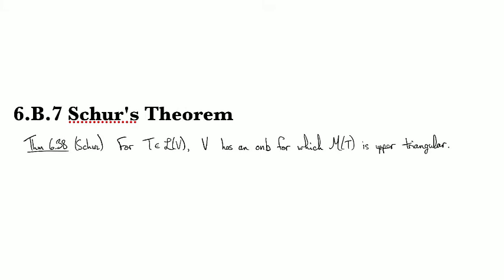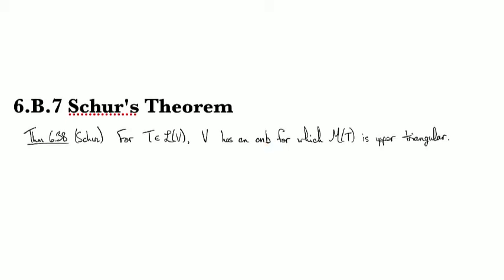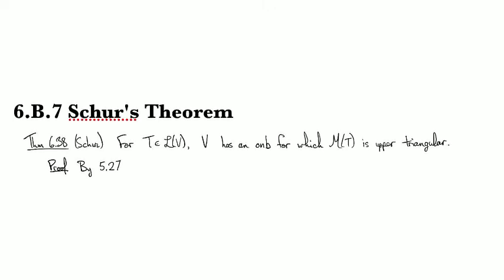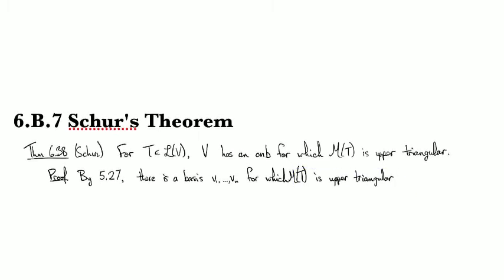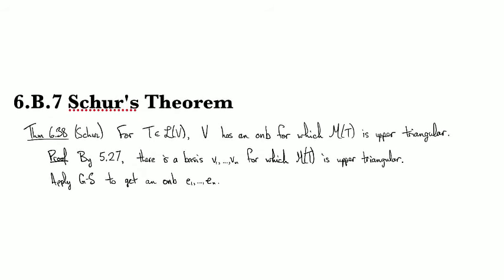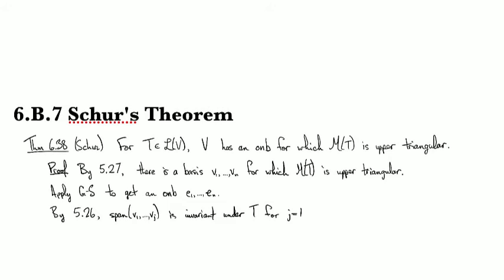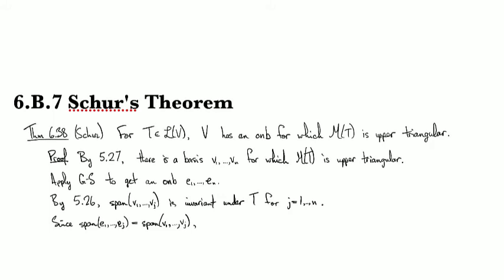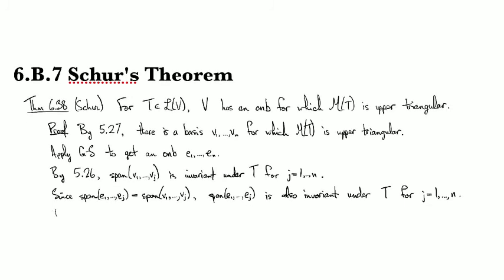6.B.7 Schur's Theorem